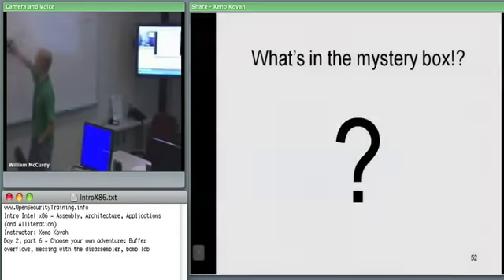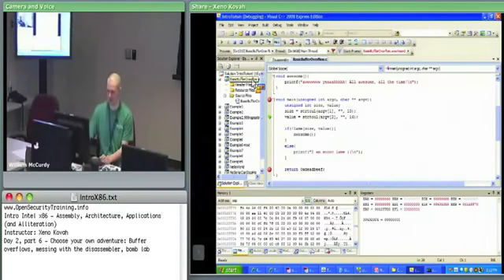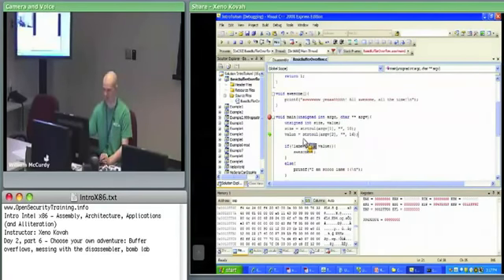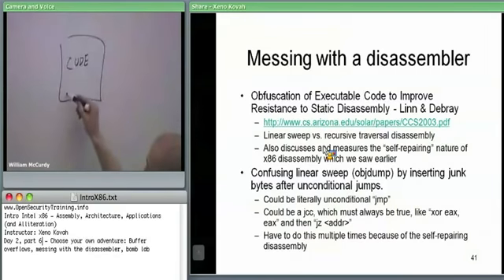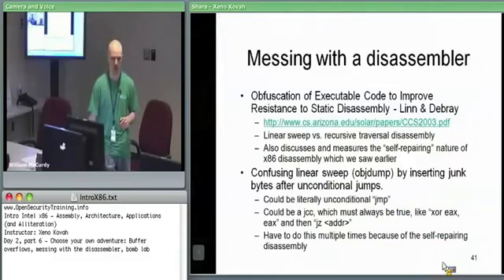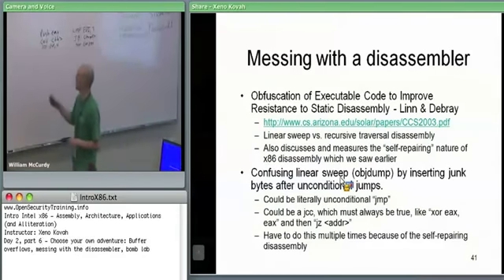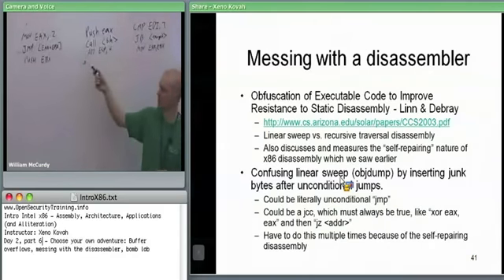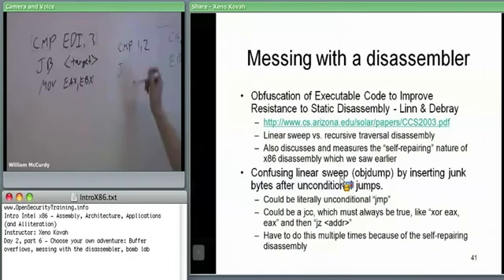OpenSecurityTraining Introductory Intel x86 (Day 2 part 6)